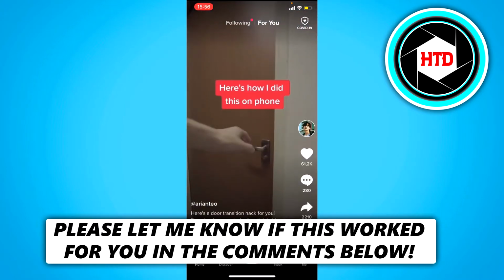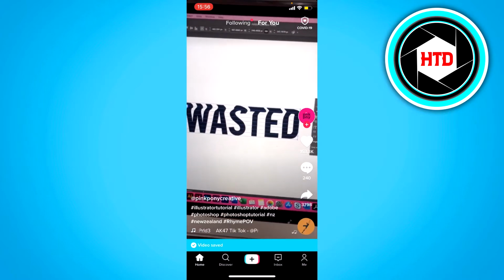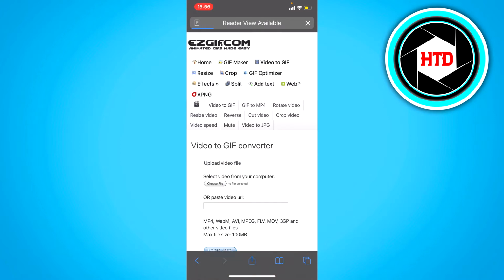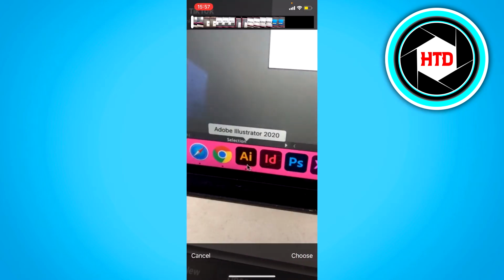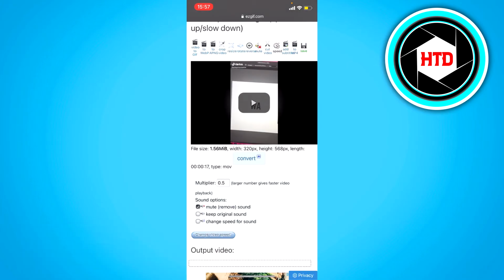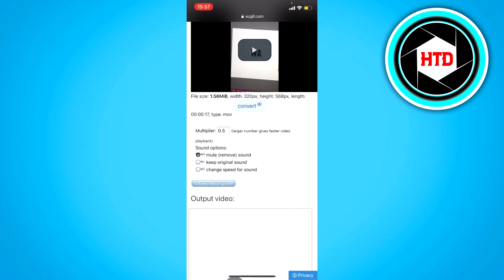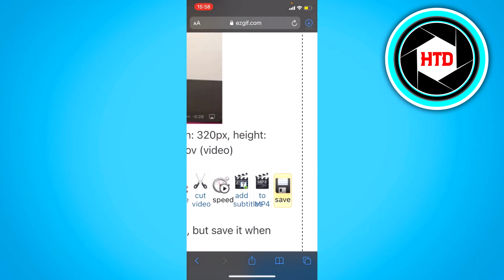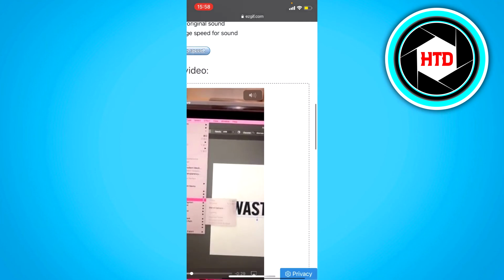How to Put TikTok Videos in Slowmotion 2025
Learn How to Put TikTok Videos in Slowmotion 2025

In this video I show you how you can put tiktoks in slowmotion.